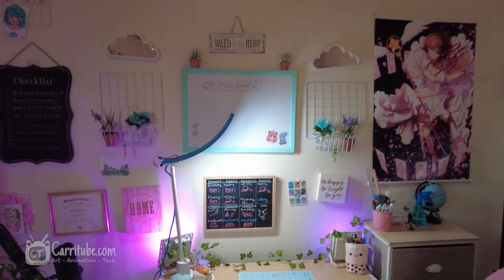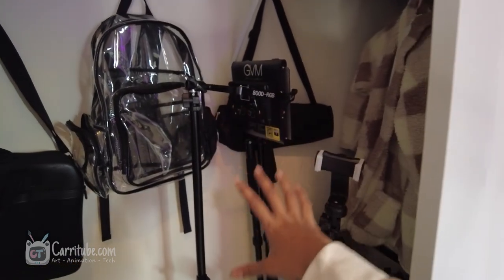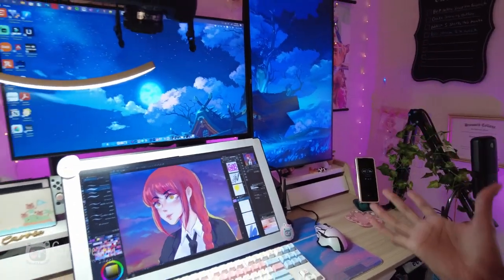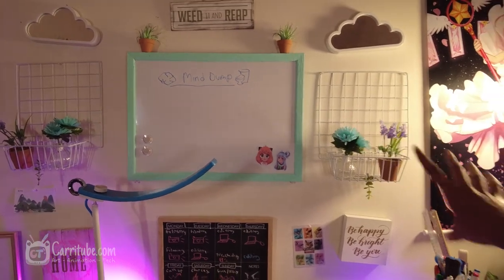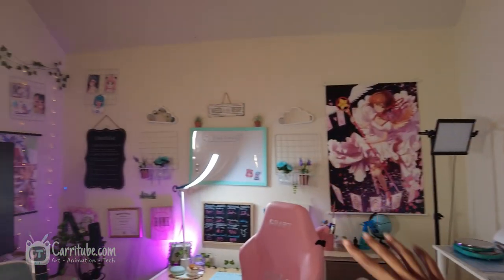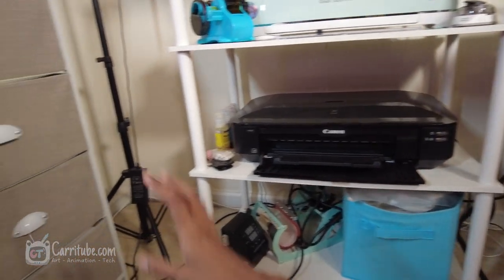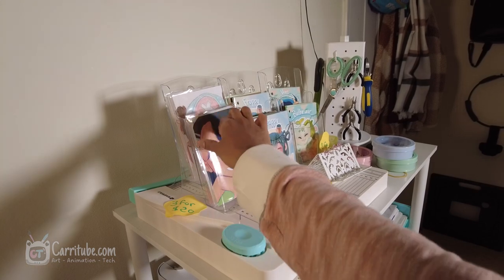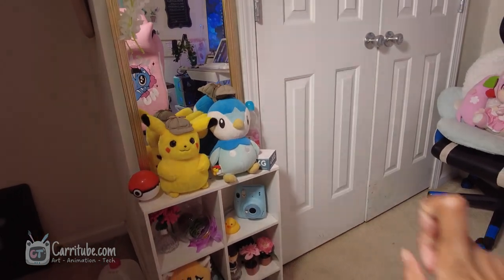🎨Art Studio Tour 🌱 Full Time Artist Workspace 🖌️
Welcome to my art room aka my office where I work full time as an artist
Loading.
%100.

Come back for links to all the items in my setup or simply comment if you want to know where I got something specifically

Main Desk Area
Fezibo Standing Desk with Multi Beveled Drawer
Ikea alex drawers
ikea drawer organizer
ikea drawer organizer narrow
Kerdom Ergonomic Chair
pastel blue cat paw cushion
Overcamera clamp tripod
BenQ Gold Swing Lamp

Secondary Desk Area
Folding Wood top desk
BenQ Blue desk lamp Genie

Wall decorations
fake vines
White Grids
Hanging Wire Basket

Business equipment
Cricut Explore Air 2
Silhouette Portrait 3
5 in 1 heat press machine

🛠️ Tools & Resources
Video editing software - Adobe Premiere Pro CC

0:00 Intro